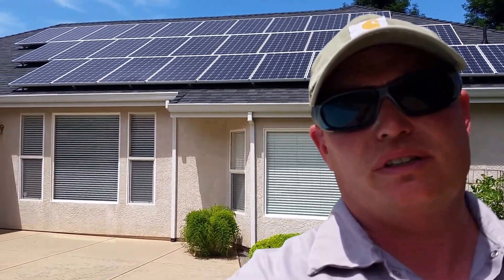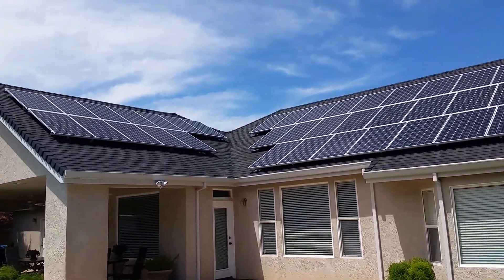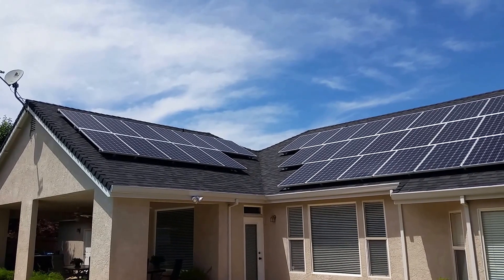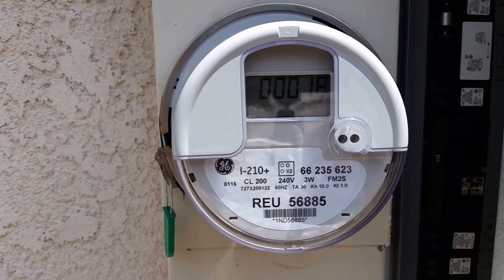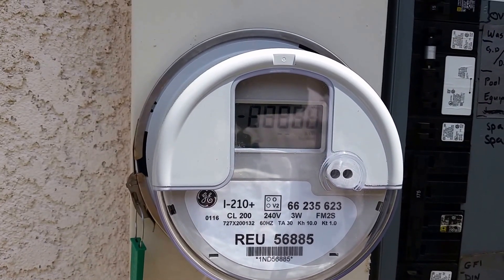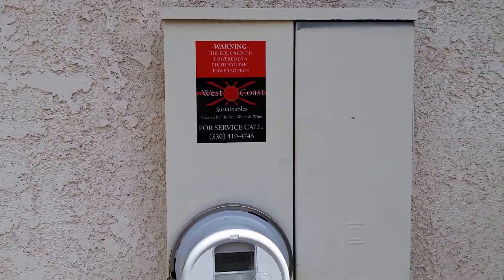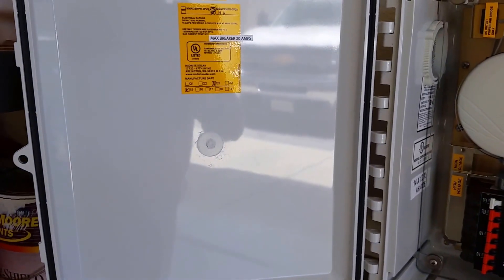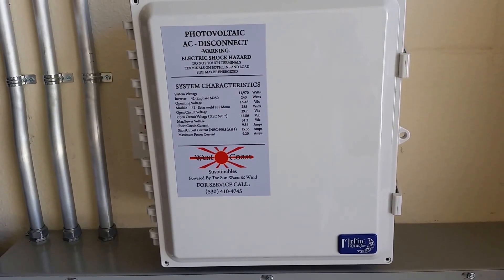Grid tie solar done right, with Solarworld modules, Enphase Micro inverters and a Midnite combiner!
Just a quick overview of a 11.9 kw grid tie PV system installed by West Coast Sustainables in Redding California